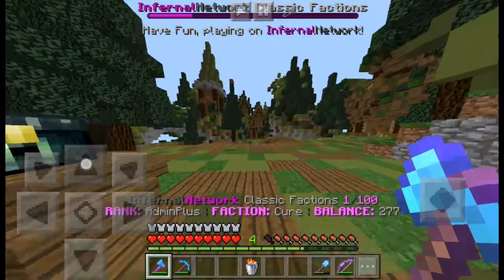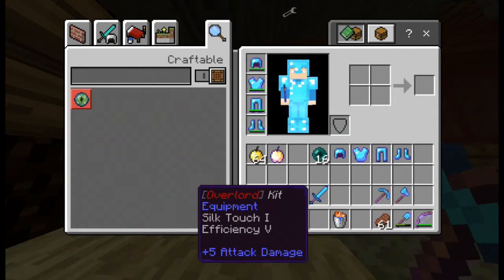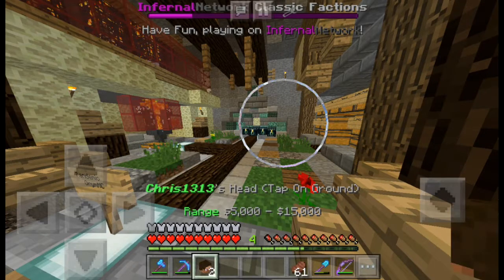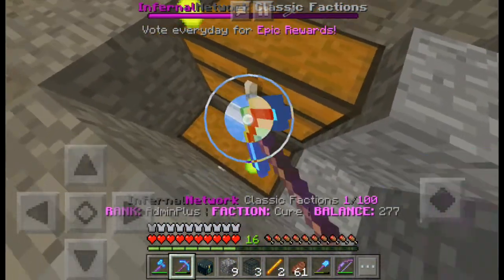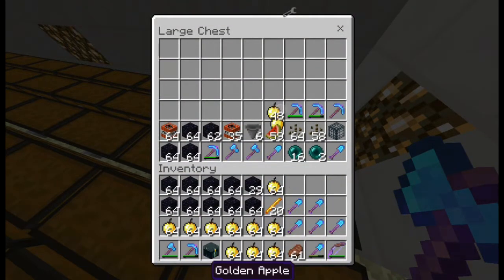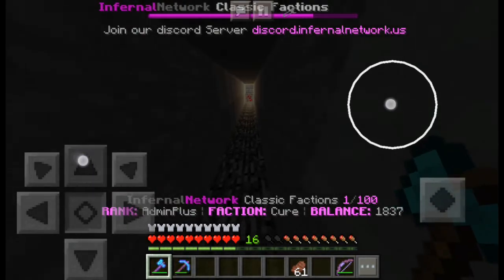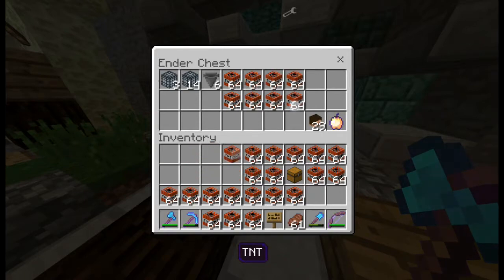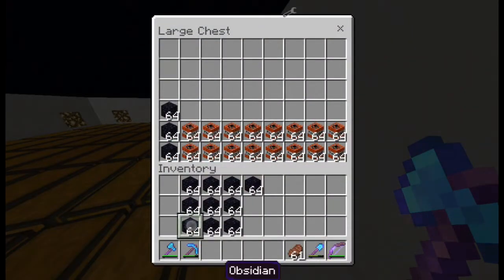MCPE Infernal Factions /5/ MASSIVE COW/BLAZE FARM RAID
I went out searching for bases and found this abnormally shaped tree in a laggy chunk. I couldn't believe what I found under it: a HUGE cow and blaze farm with tons of double chests filled with TNT, obby, gear, ender pearls, crapples and more! Enjoy the raid!

Any music I use in my video is not created by me.

Next channel goals:
150k views
:D Help me get there?

MCPC Texture Pack: goo.gl/op46XY
MCPE Texture Pack: goo.gl/3gAq68

family friendly pg clean lol